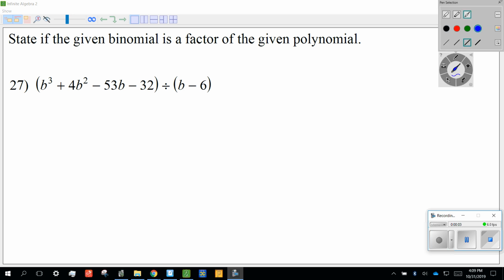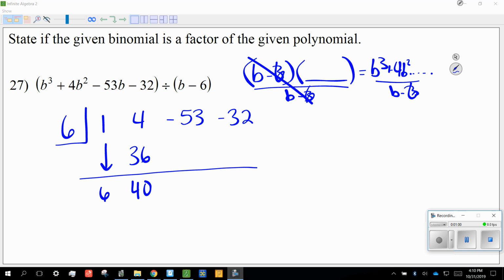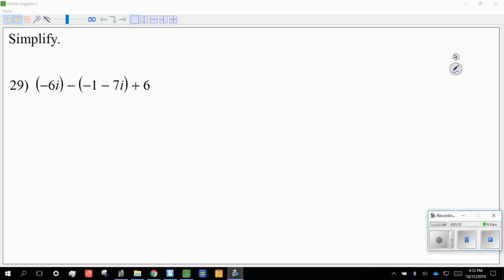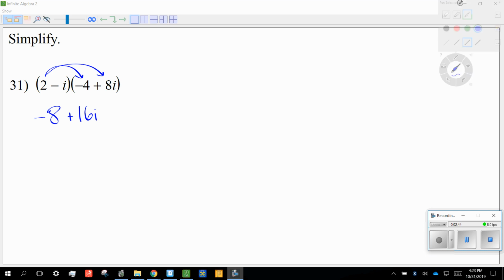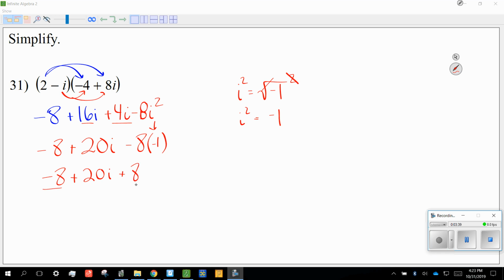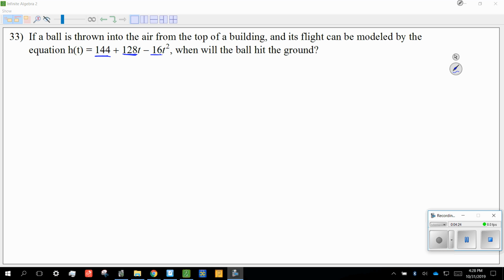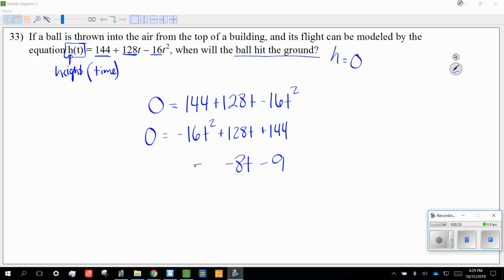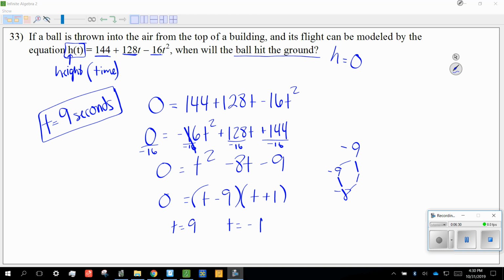Polynomials Review - Remainder Theorem and Word Problems